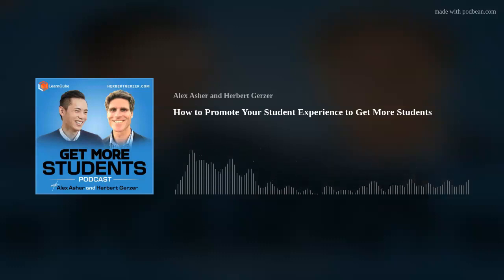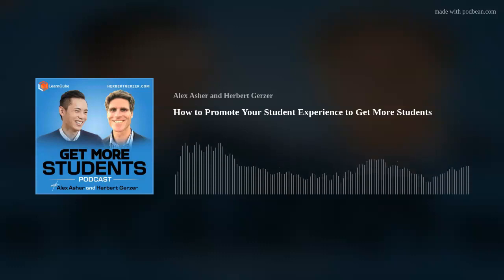Get More Students | 05 - How to Promote Your Student Experience to Get More Students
In this episode, we provide 10 practical tips to promote your student experience more effectively.

The goal of this podcast is to give insights, inspiration and motivation to owners and marketing managers of language schools and tutoring organisations.